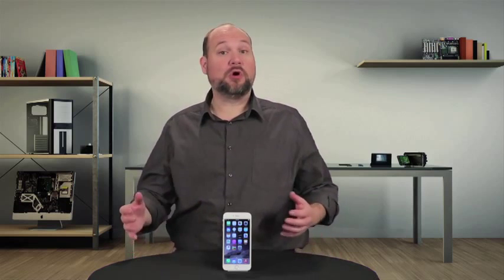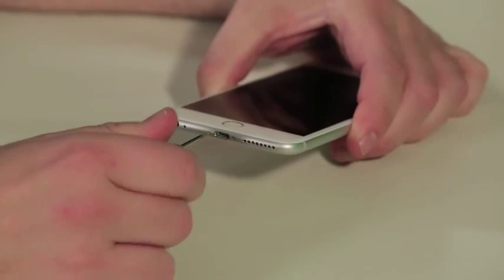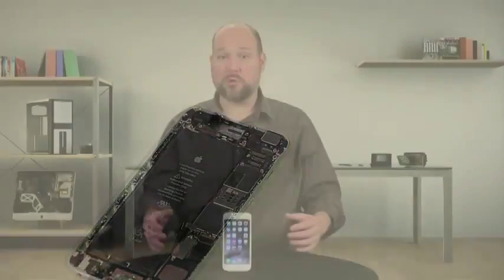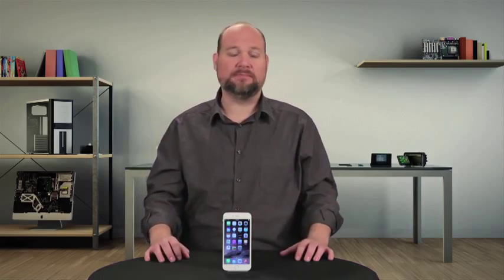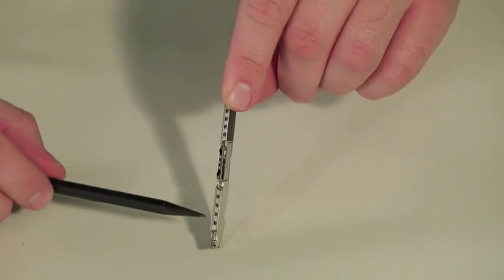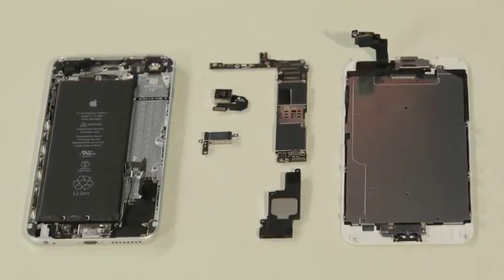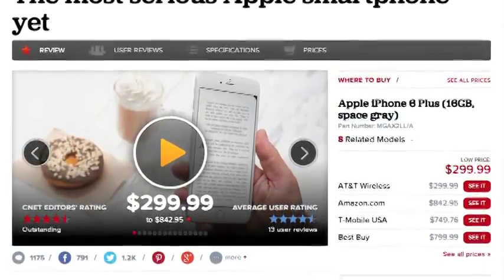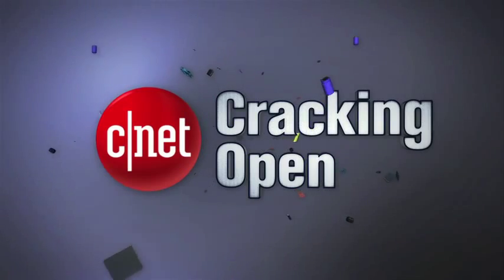Apple iPhone 6 Plus'ın İç Kısmı Ve Parçaları